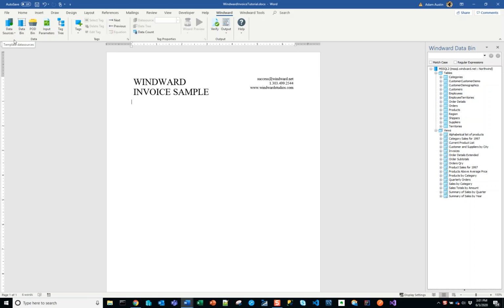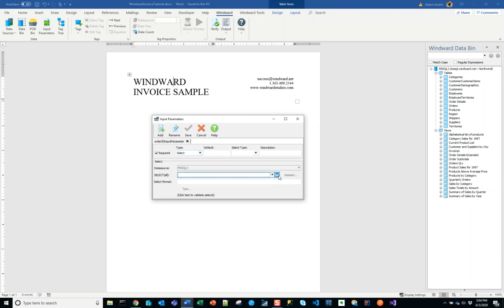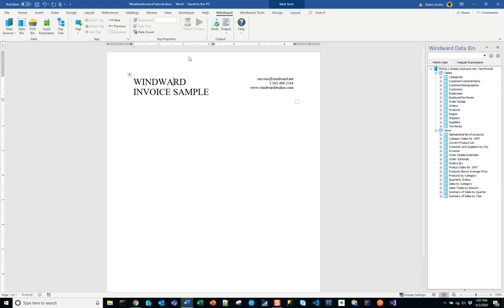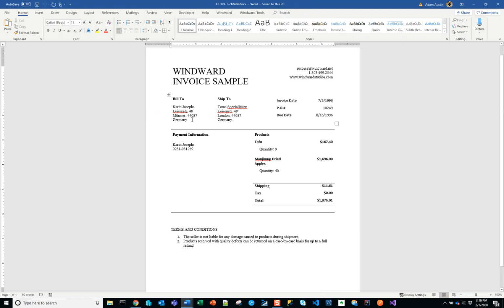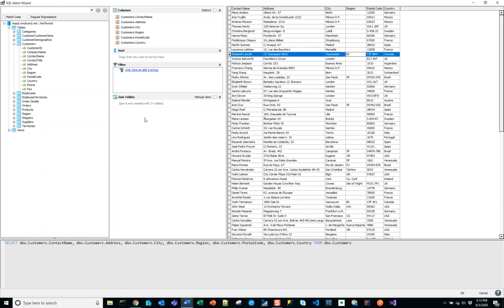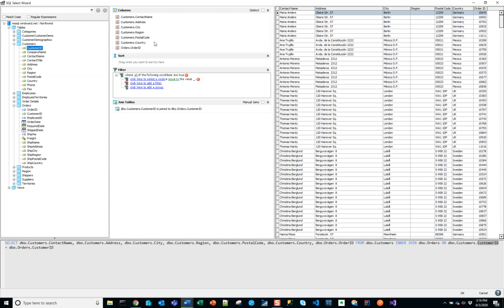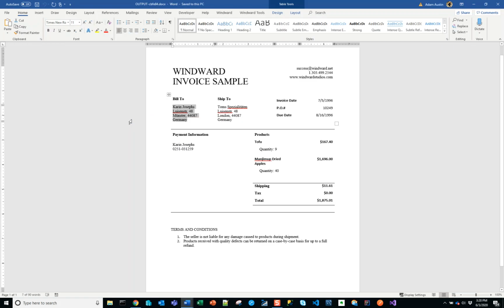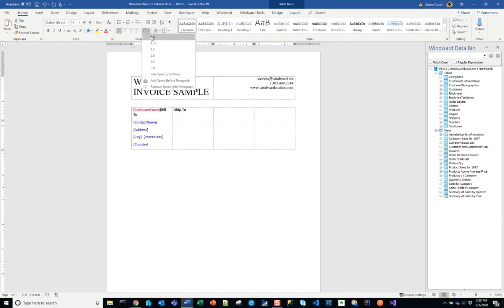Creating an Invoice in Windward Designer: Part 2 | Windward Studios Document Automation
This multi-part tutorial will walk you through creating a finished invoice template in Windward Designer. (My mixing of serif and sans serif fonts are a perfect example of why you should enable your business users to make their own templates instead of delegating to the development team!)

For more documentation on the Windward Designer, visit our product documentation

Learn more and claim your free 14-day trial of Windward

This video recorded in Windward Designer version 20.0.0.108